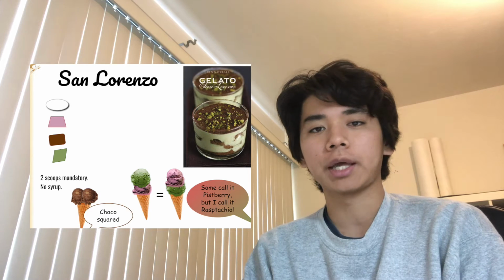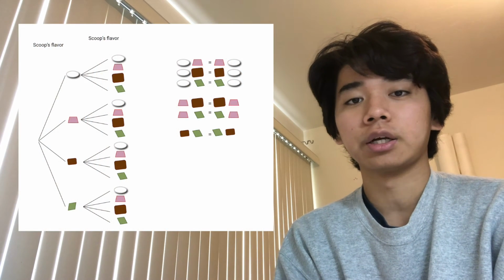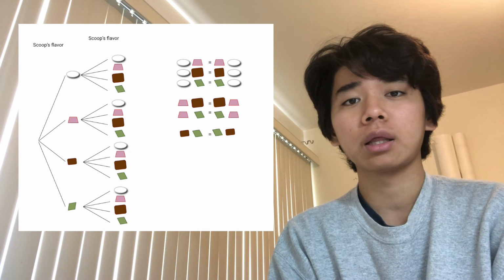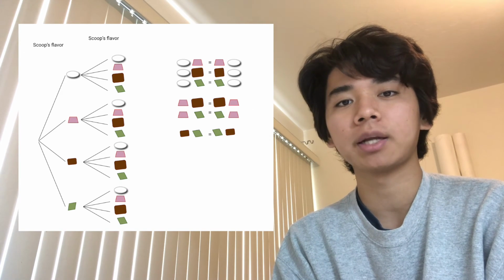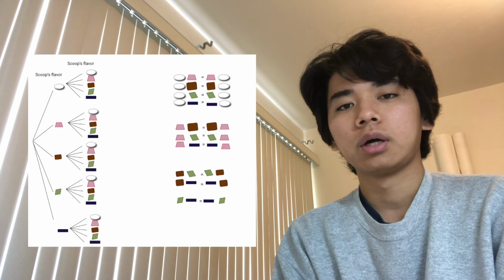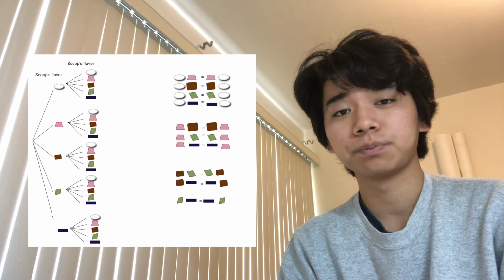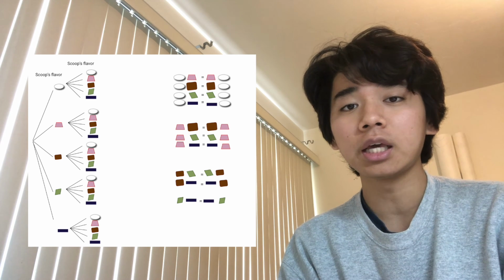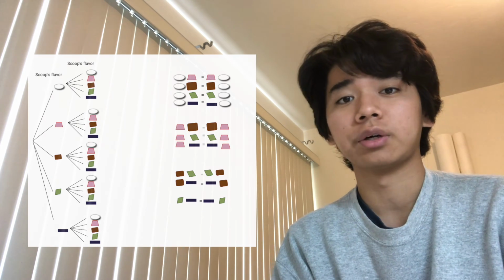Winter 2021 - M5 - Part 1 Gelaterias - iii) San Lorenzo